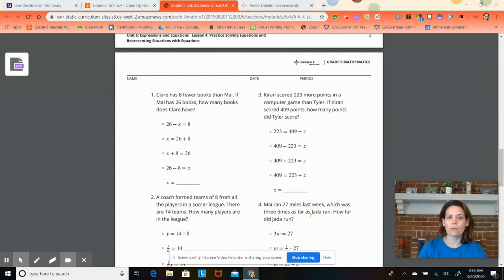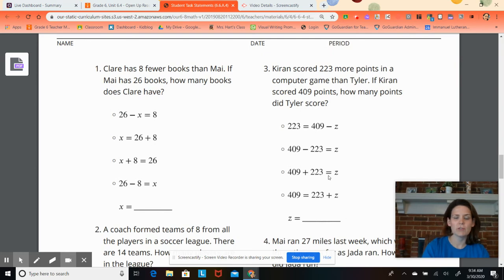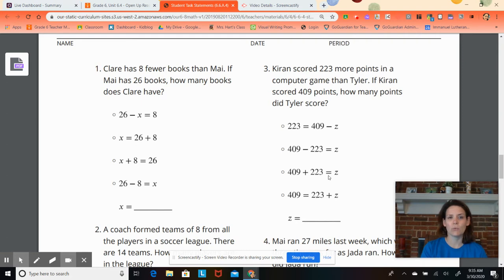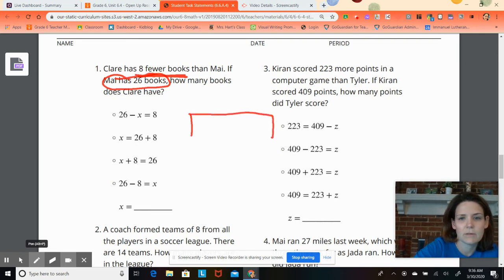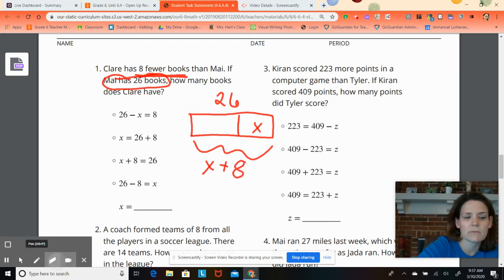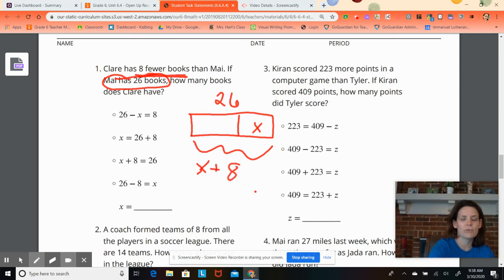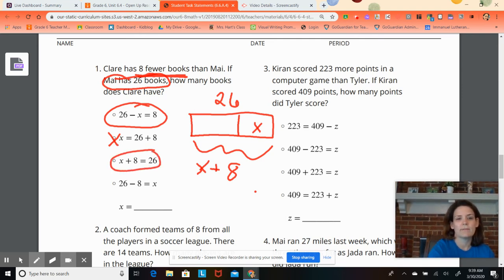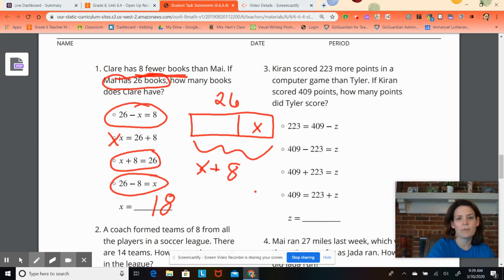Untitled: Mar 30, 2020 9:39 AM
Unit 6, Lesson 4, Activity 3
Clare and Mai